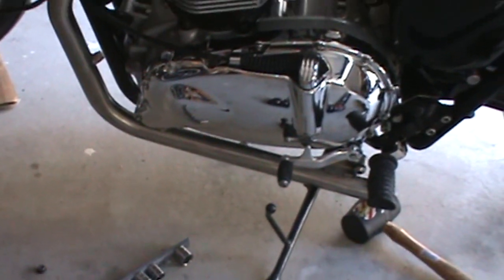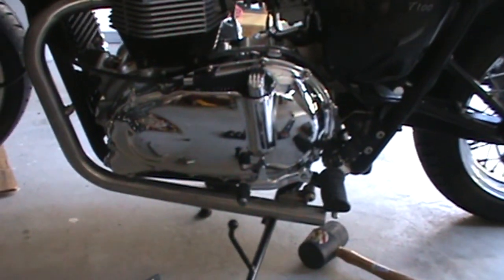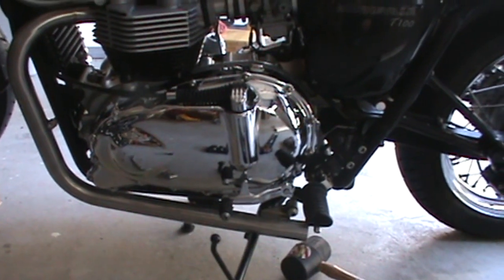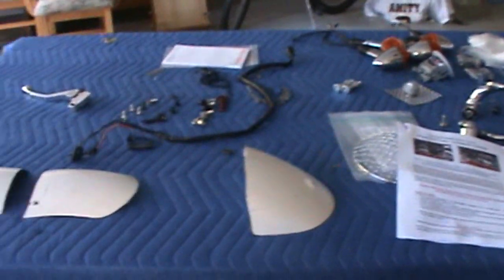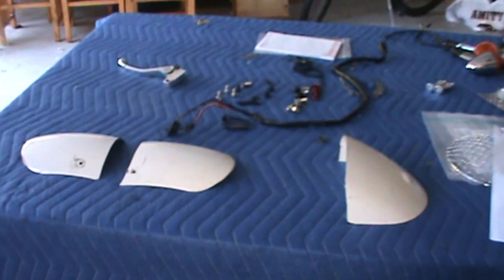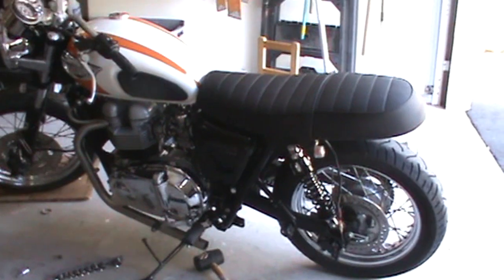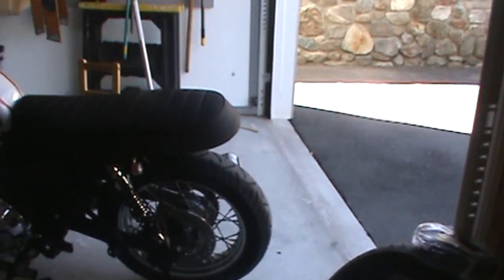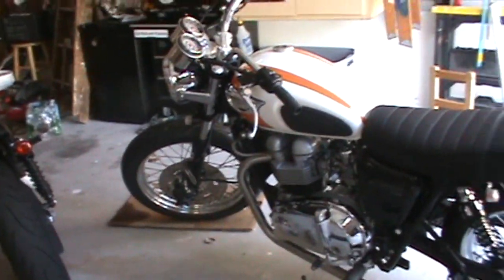Clutch cover fixed! On to the Tec Bike Parts exhaust! ...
Cover mystery is solved. Now I need to figure out how to get this mounting screw to line up!!